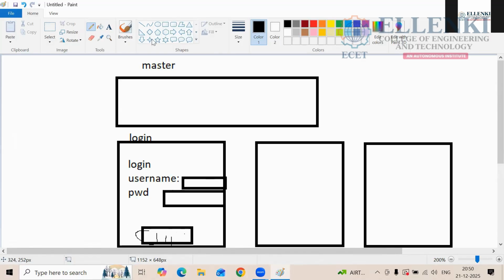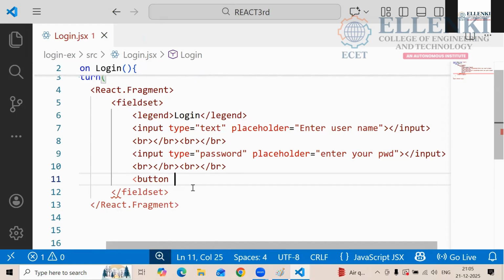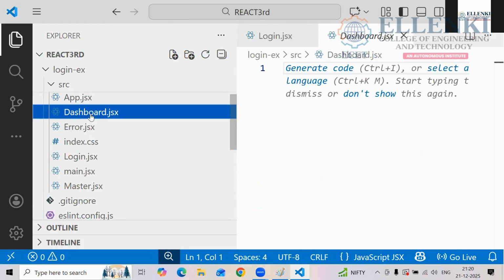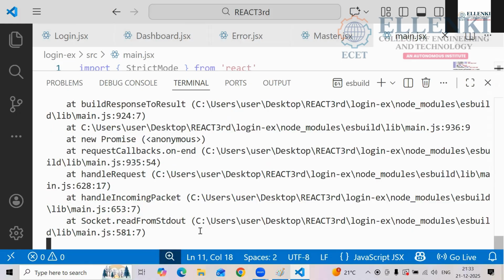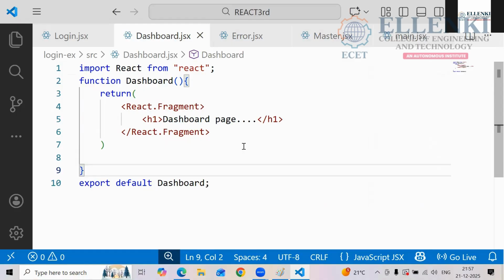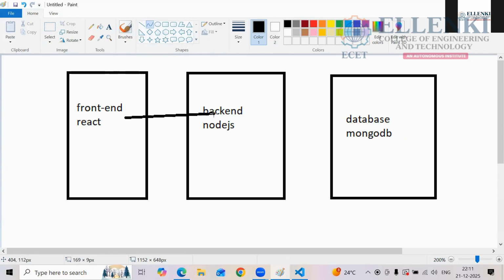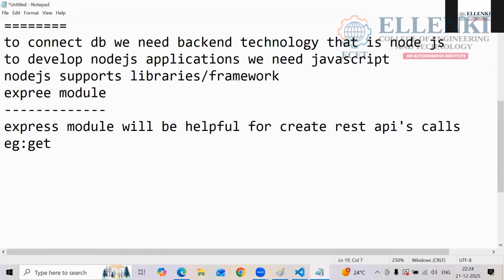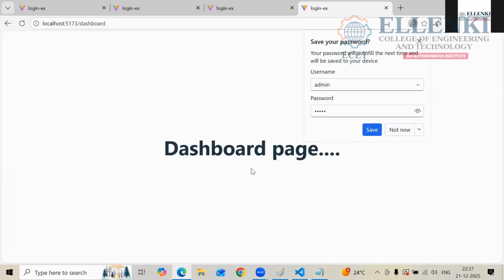API Calls and Data Fetching | Ellenki College | Day 6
This session at Ellenki College of Engineering and Technology focused on API calls using PUT and DELETE methods in MERN Stack applications. Students learned how to update existing data using PUT and remove records using DELETE, understanding their role in RESTful web services. The session emphasized practical implementation, helping students gain hands-on experience in managing data efficiently within real-world web applications.